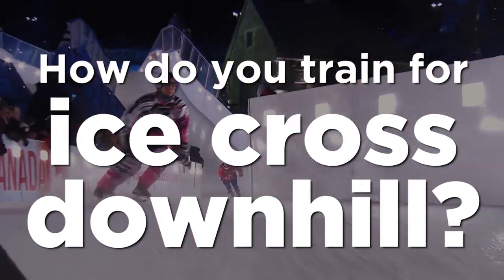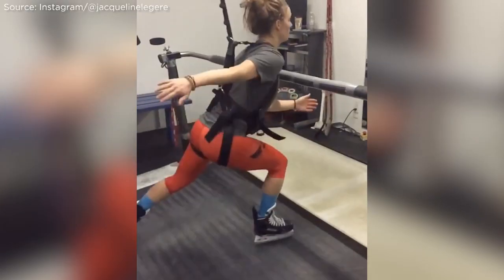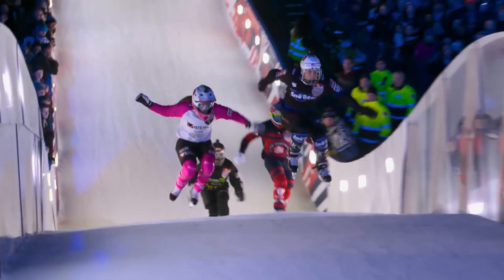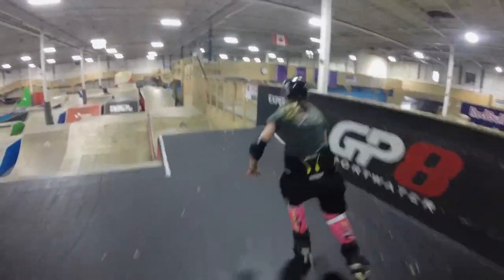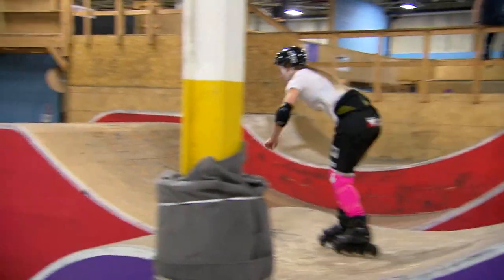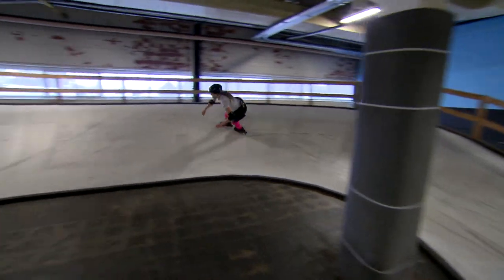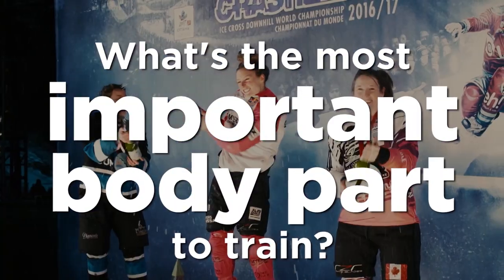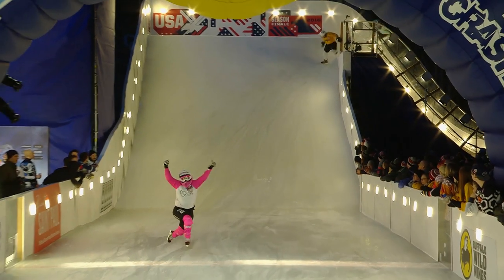Train Like An Ice Cross Downhill Athlete, feat. Jacqueline Legere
Skating uphill and over rollers means world champion ice cross downhill athlete Jacqueline Legere needs to be in killer shape. How does she do it? CBC Sports reporter Jacqueline Doorey tracked her down to find out.

How to Train Like An Ice Cross Downhill Athlete, feat. Jacqueline Legere